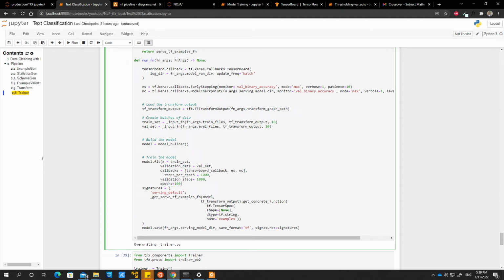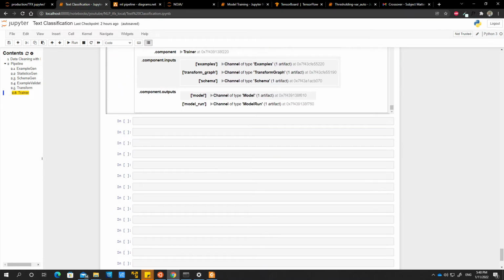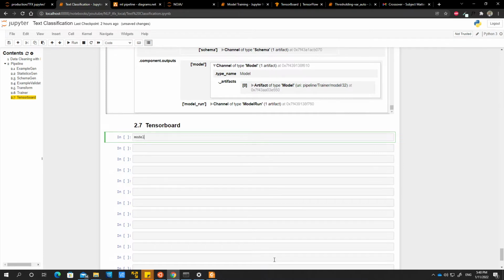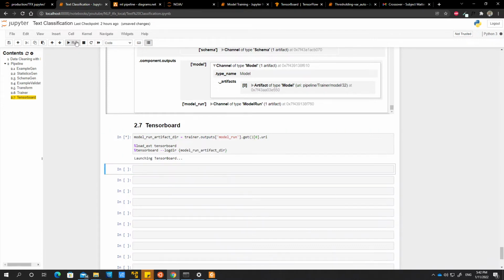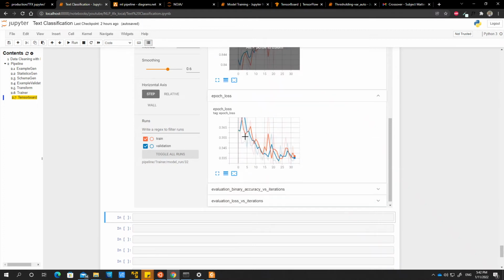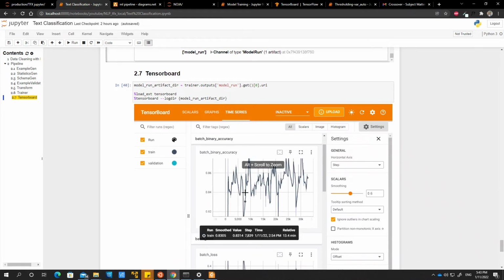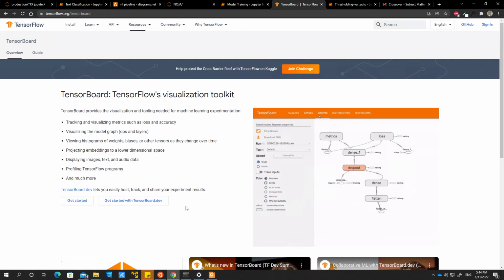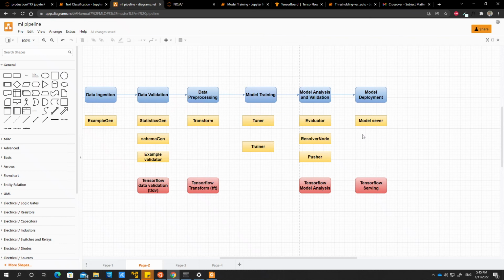Visualising metrics with Tensorboard